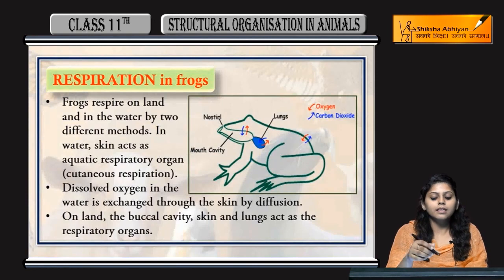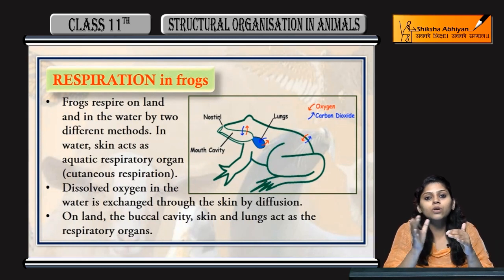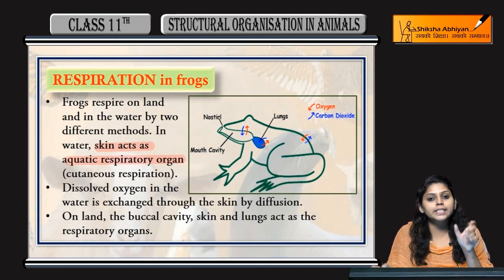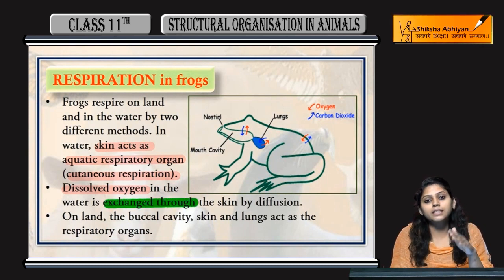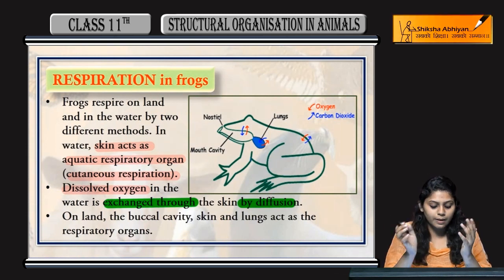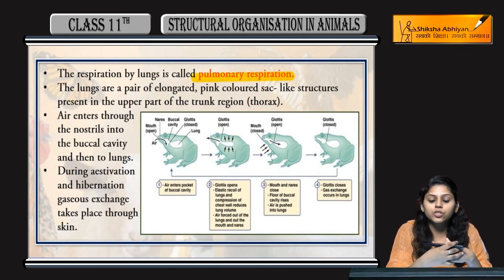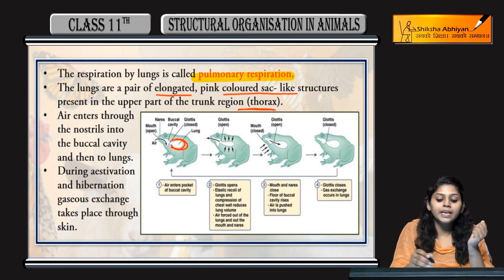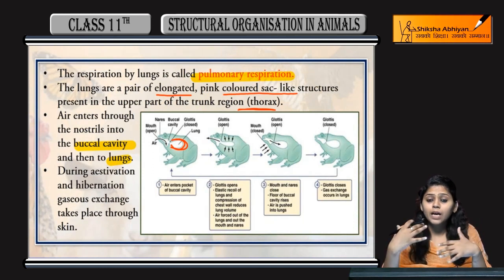Respiration in Frogs -CBSE Class 11 Biology